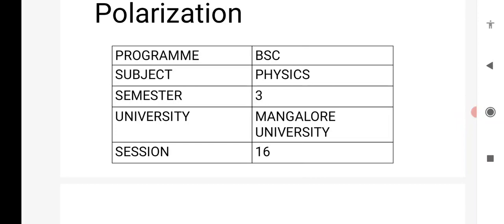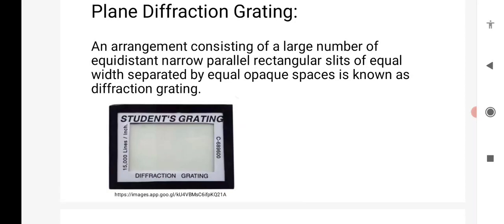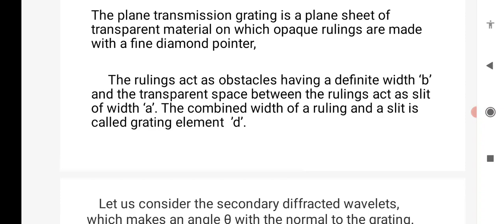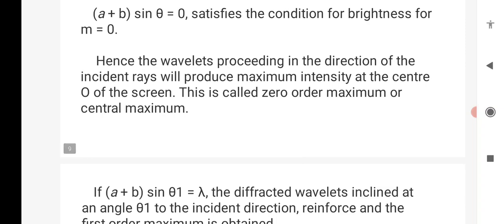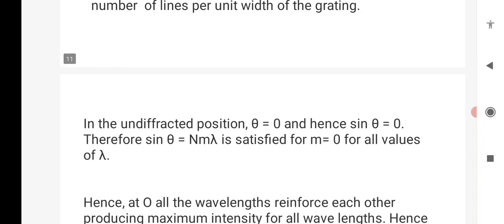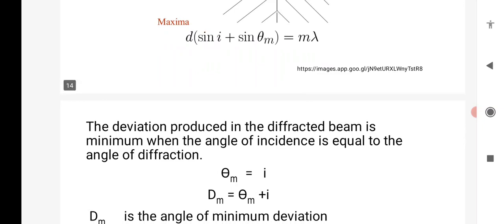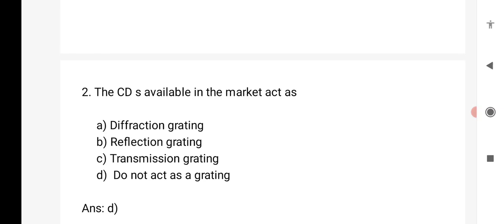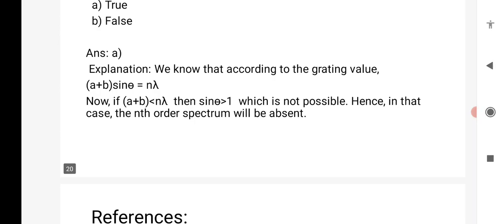13 December 2020